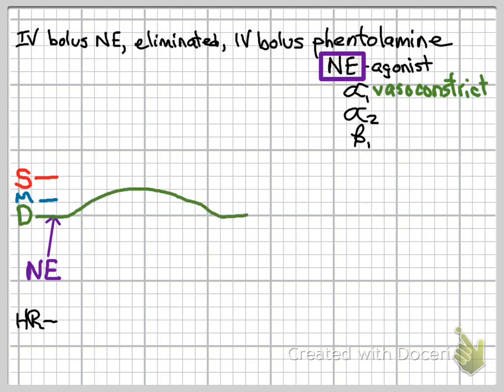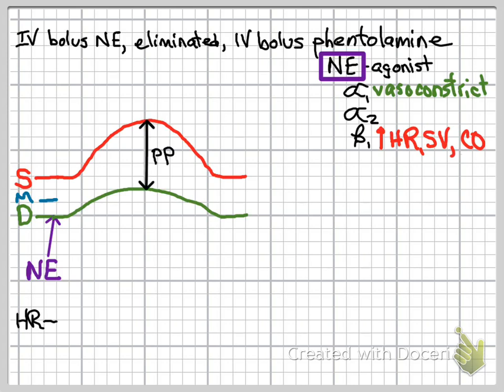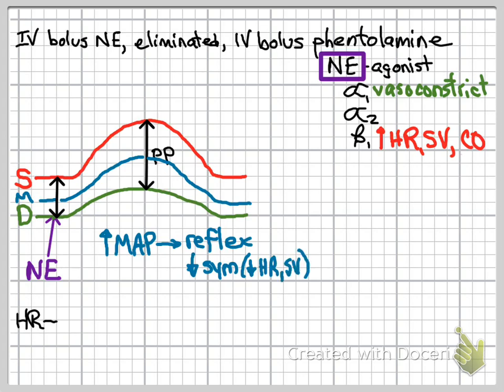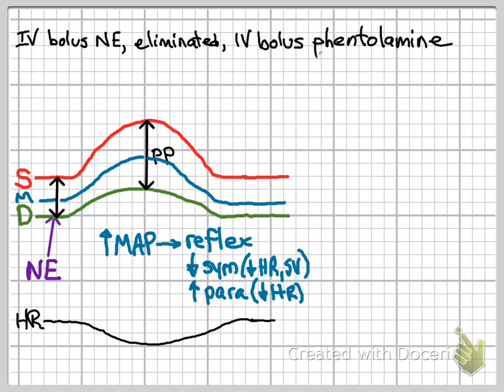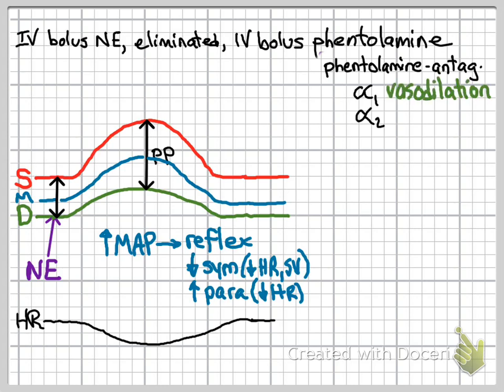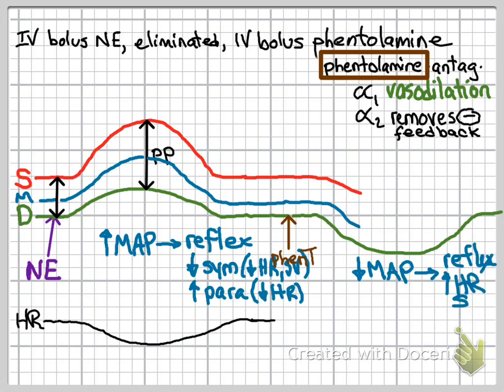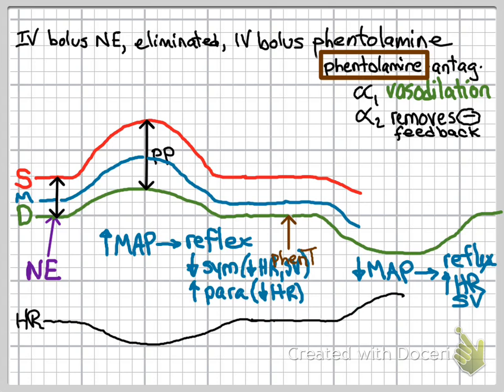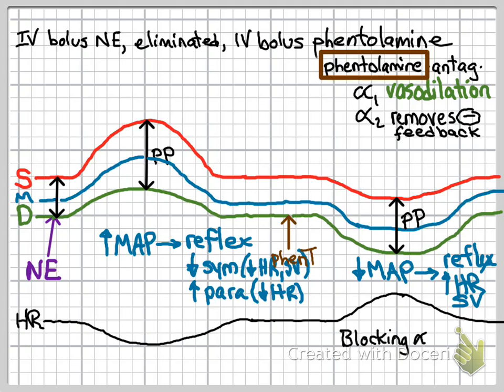Effects of NE and phentolamine on BP and HR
This is the first in a 4-part series in which we look at the effects of autonomic drugs on blood pressure and heart rate tracings.